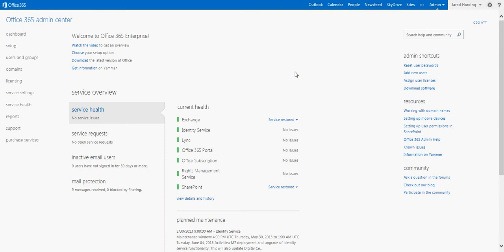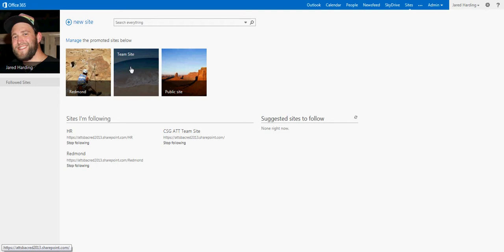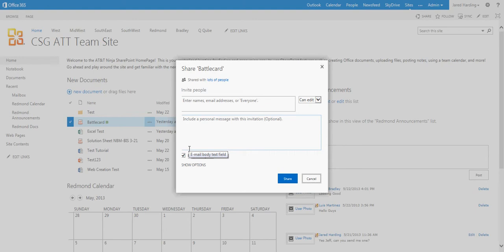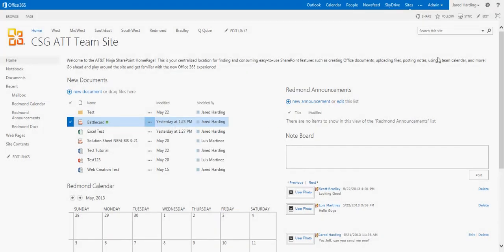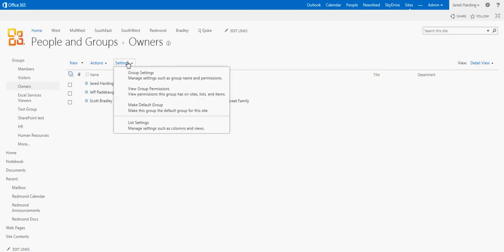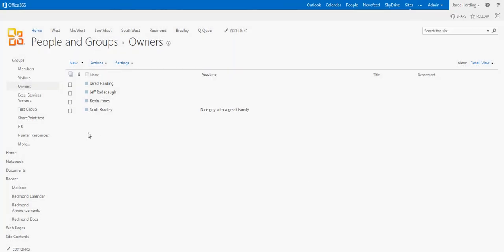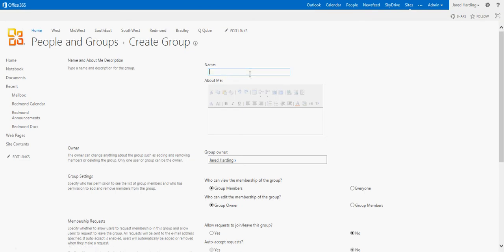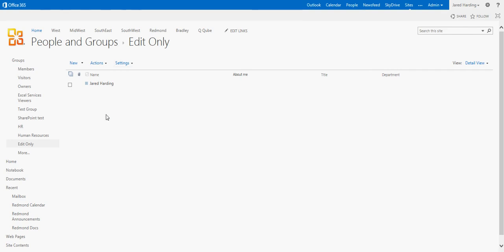SharePoint Online - Sharing, Permissions, and Groups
This video will take you through sharing documents, folders, and web pages within SharePoint Online from Office 365. We will also go through setting permissions and creating groups within SharePoint.

Thanks!

Jared Harding